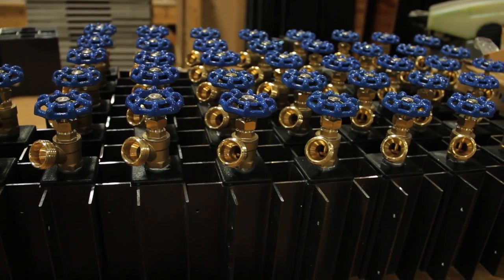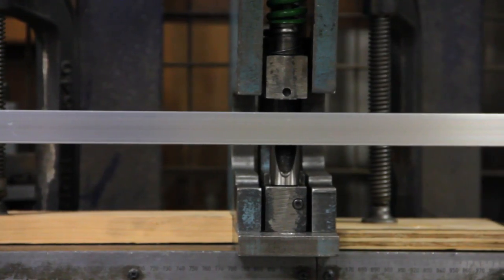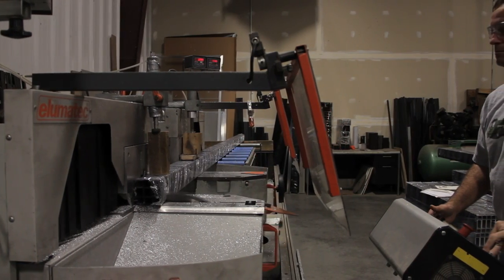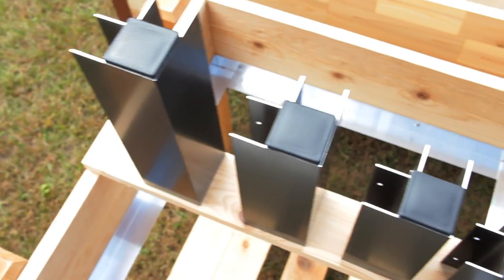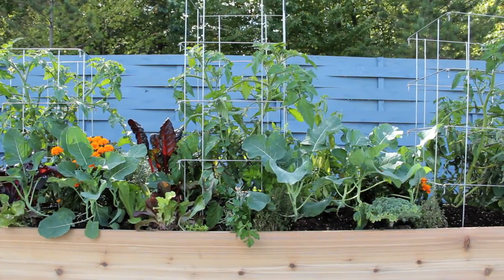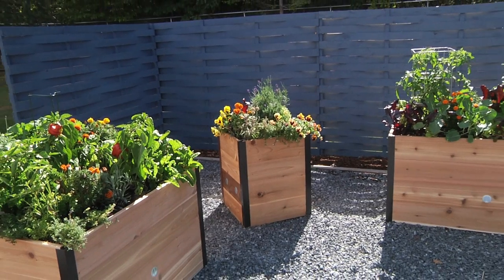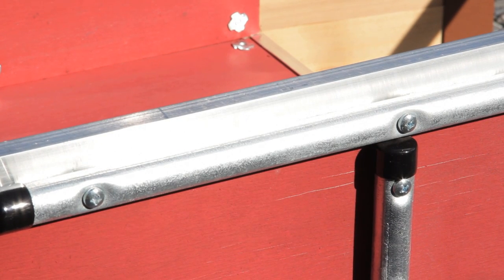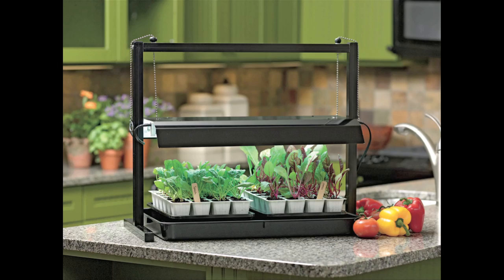Our Vermont Factory | Gardener's Supply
Gardener's Supply Company does business with hundreds of suppliers across the U.S., in Europe, Asia, and the Americas. But our largest and most important supplier — by far — is right here in Vermont. It's a small-but-mighty factory called Serac.